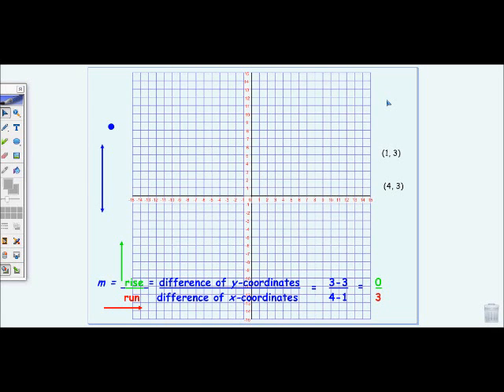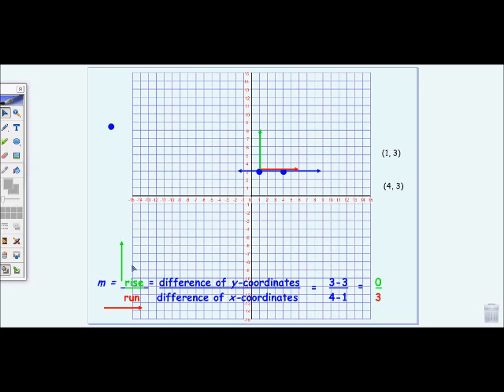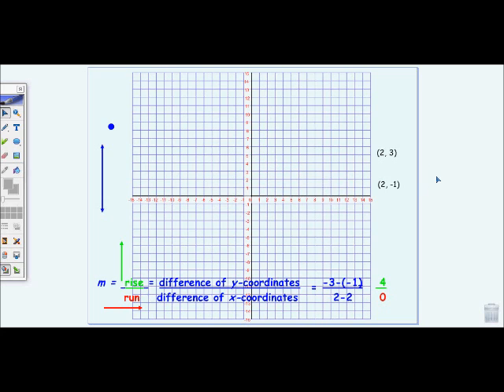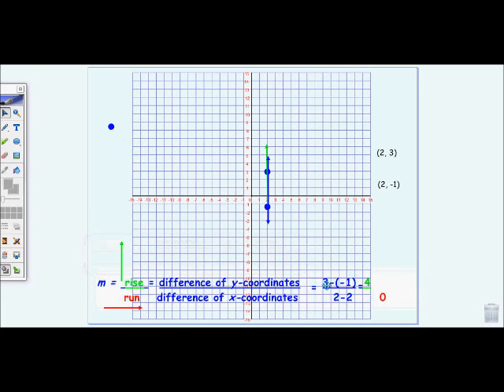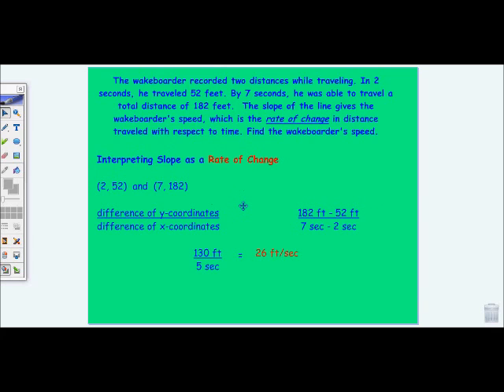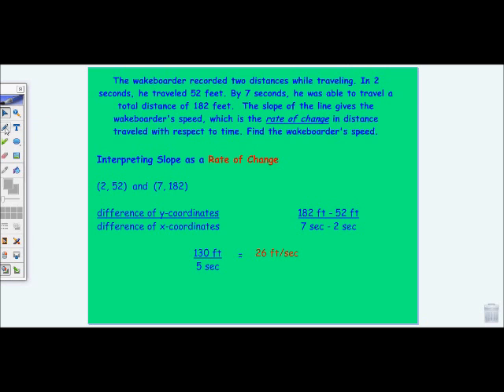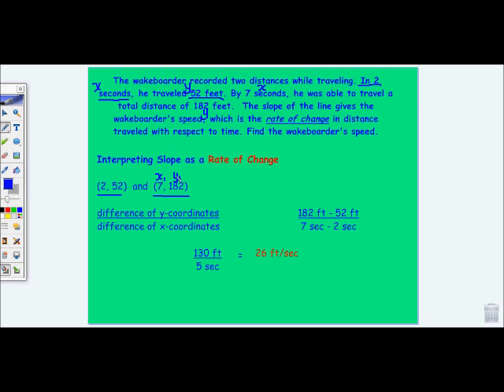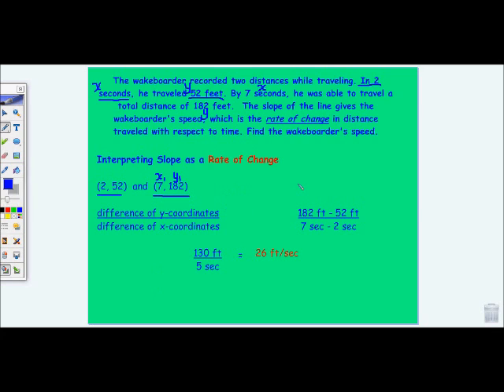PreAlg 8.4 cont